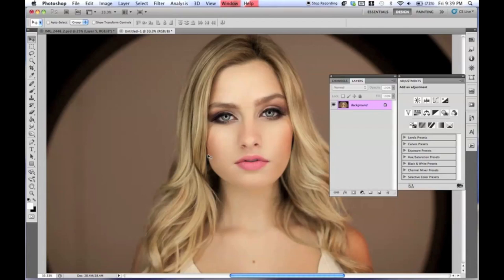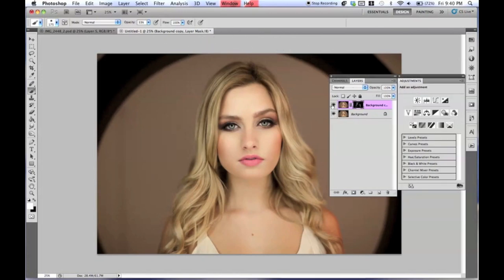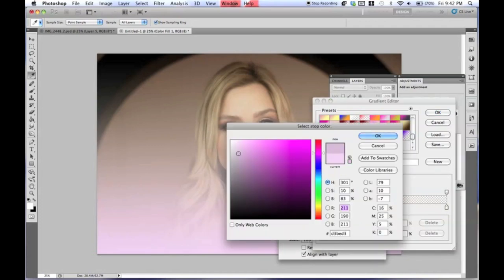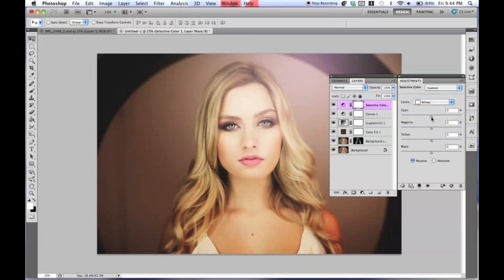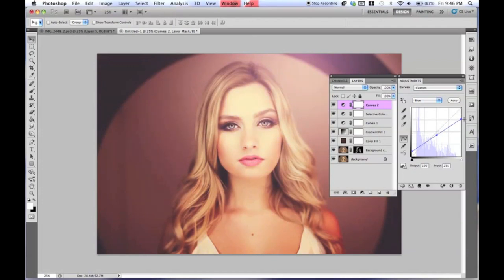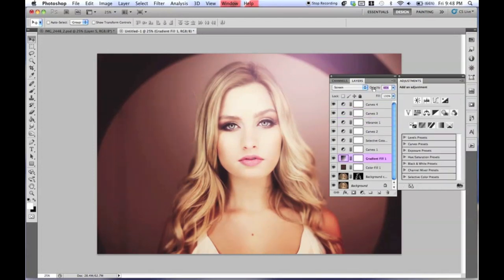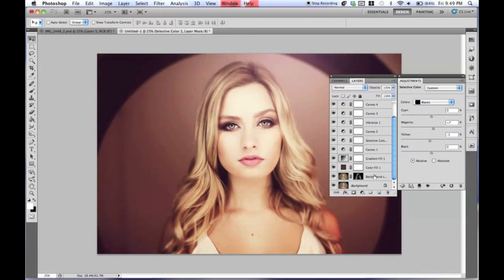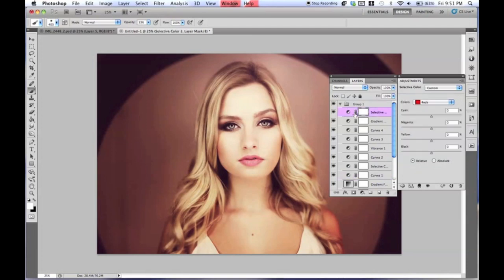50mm Portrait Photography - Dreamy Photo Effect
In this tutorial I take you through editing and coloring a studio portrait! This portrait was taken using a single ring light :)